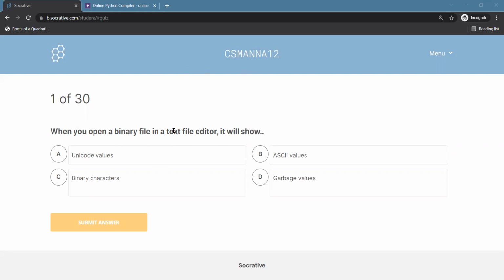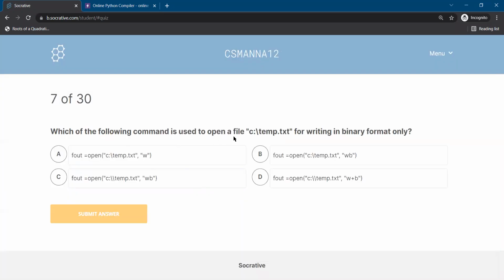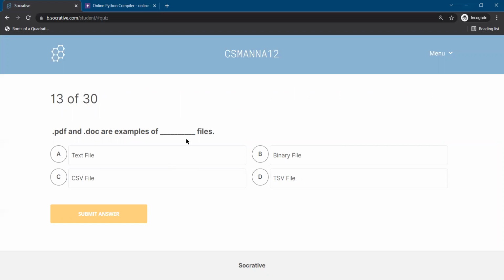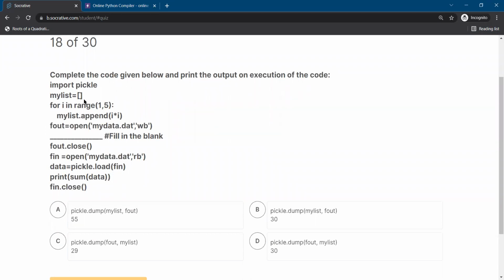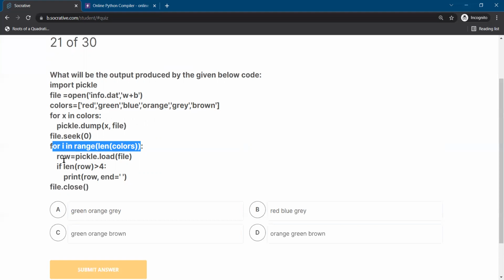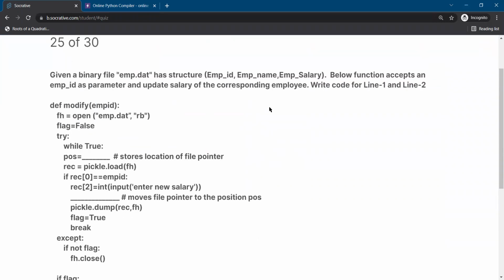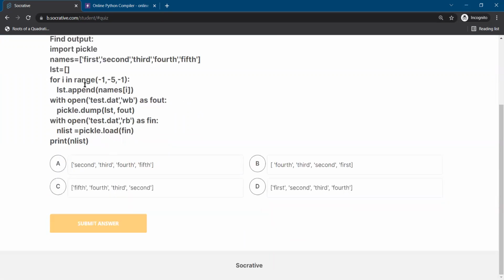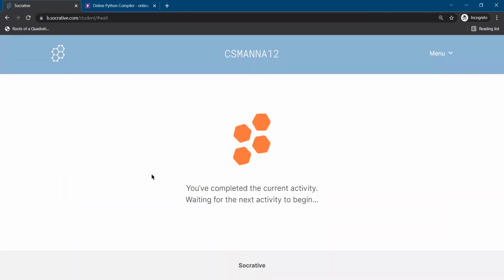Python | Binary File | Term 1 Revision | Class 12 | Computer Science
This video consists of 30 MCQ questions on the topic of Binary File of Python. This will help students to prepare  for the computer science Term-1 exam.